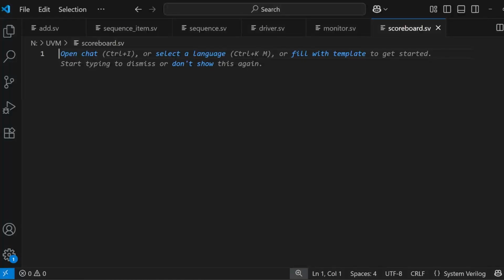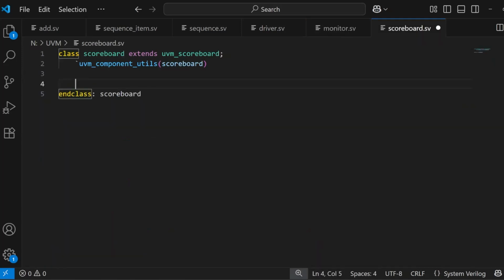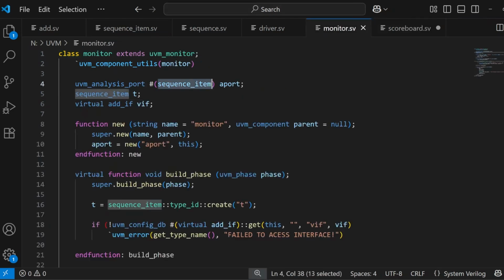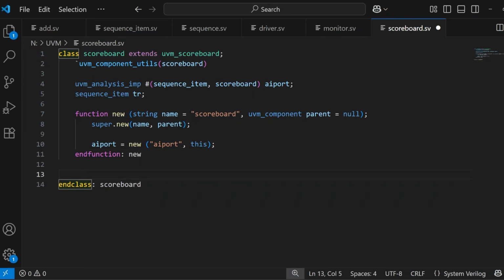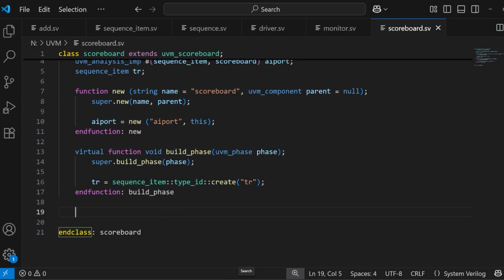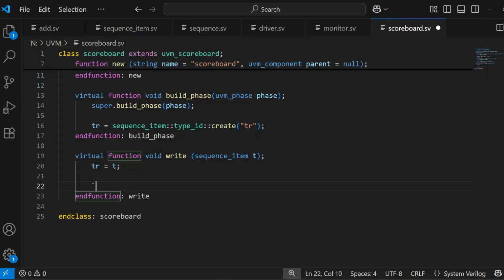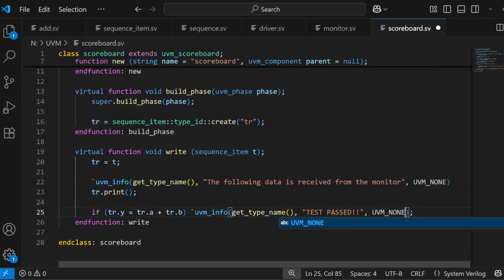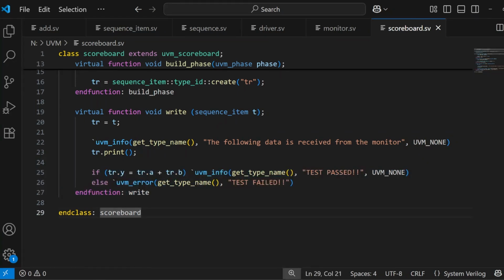UVM Based Verification of a Simple Adder: scoreboard